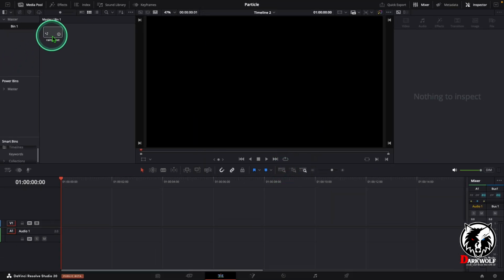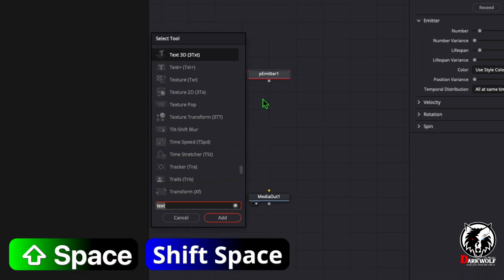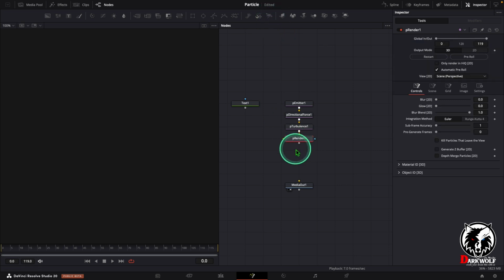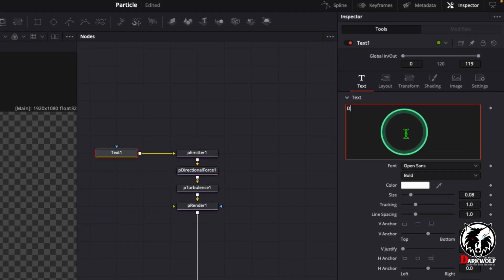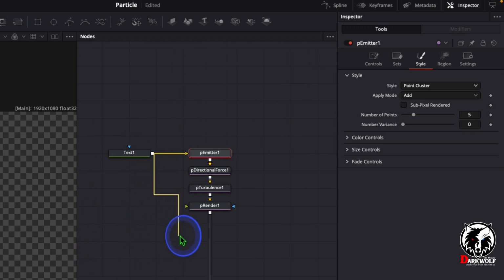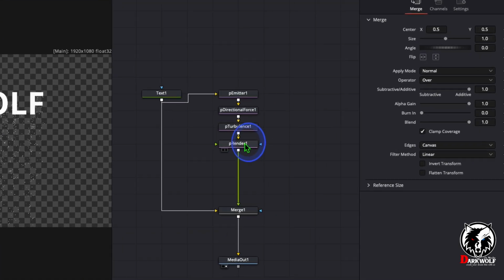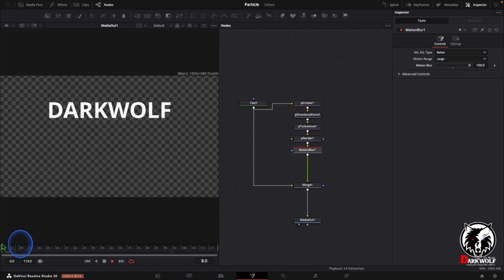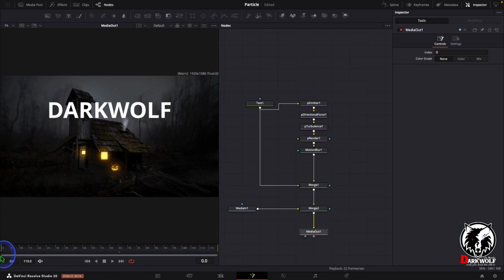Create Raining Text Effect in DaVinci Resolve Fusion | Easy pEmitter Motion Graphics Tutorial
Are you passionate about video editing, motion graphics, and visual storytelling? Whether you're an aspiring filmmaker, content creator, YouTuber, or creative professional – this channel is your complete resource for mastering the art of video editing and visual effects.
Seamless video editing for YouTube, short films, and commercial projects

Cinematic color grading and correction

Motion graphics and animatio ,Visual effects (VFX) and compositing , Sound design and audio mixing , Editing tips to speed up your workflow and boost your creativity

🛠️ Software Covered on This Channel
We dive deep into a variety of powerful editing and design tools, including:
✔️ DaVinci Resolve (Edit, Color, and Fusion)
✔️ Final Cut Pro (FCP)
✔️ Adobe Photoshop
✔️ CapCut – Mobile and Desktop Workflows
✔️ Other essential post-production tools and plugins

Learn how to create a professional-looking raining text effect in DaVinci Resolve Fusion with this easy step-by-step tutorial. Perfect for intros, cinematic titles, or creative motion graphics projects. Whether you're a beginner or experienced editor, this effect will add a dynamic touch to your videos. particle emitter , pEmitter

🔧 Software: DaVinci Resolve
🎨 Workspace: Fusion
📽️ Effect: Raining/Matrix-style Text
🎬 Skill Level: Beginner-Friendly